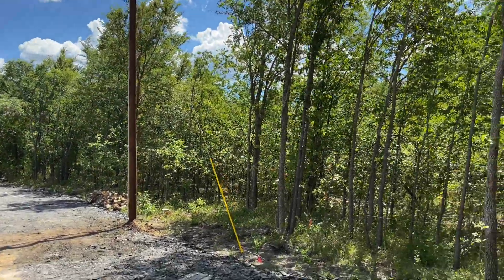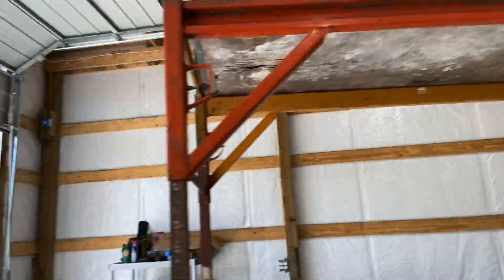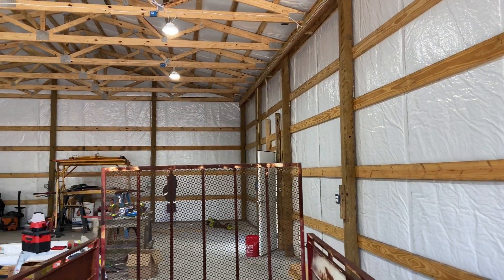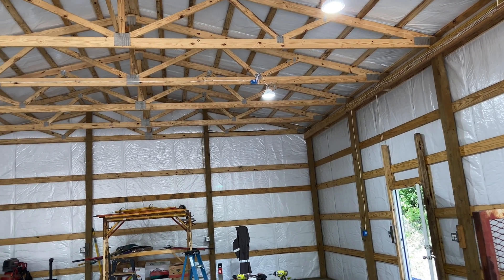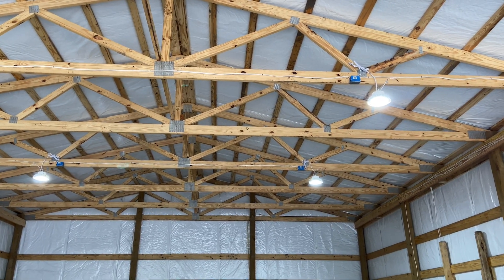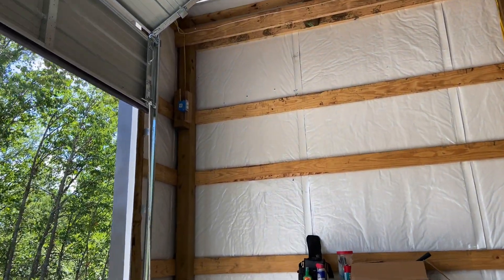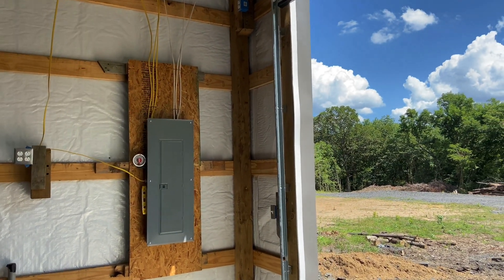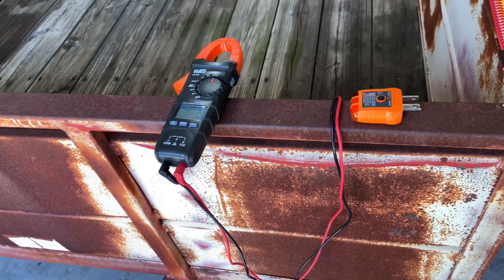Episode 20 - Electricity!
In this episode, we finally have electricity to the property.  I give a walk through of that process and show the final configuration for the high bay lighting circuit.

Products used:
* Klein Multimeter and Tester